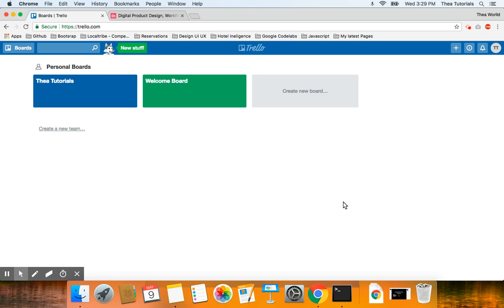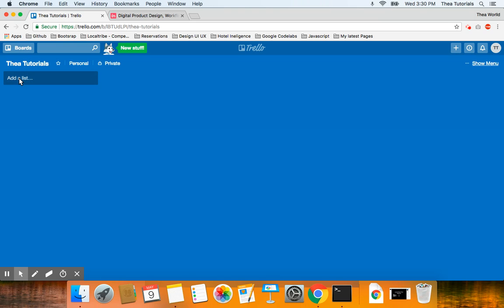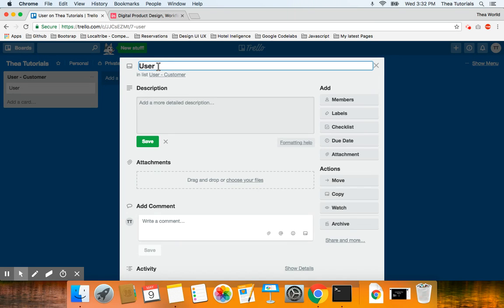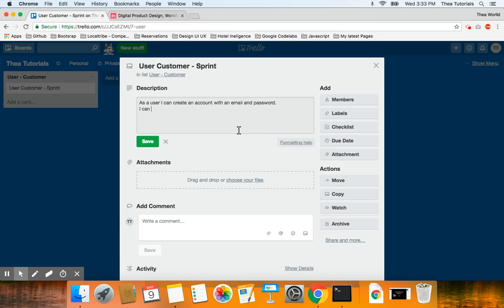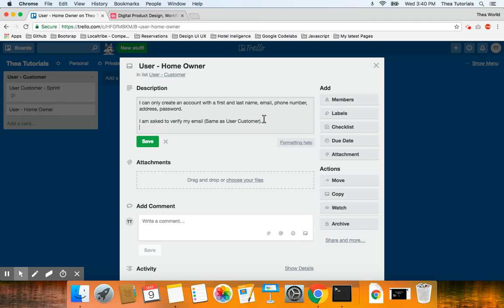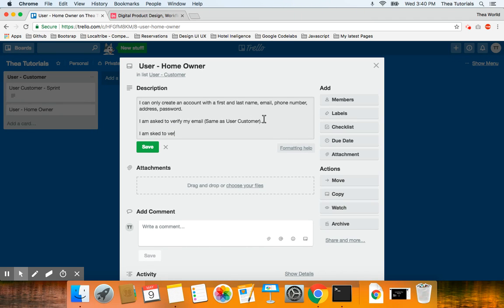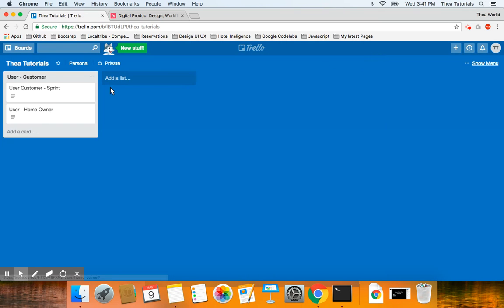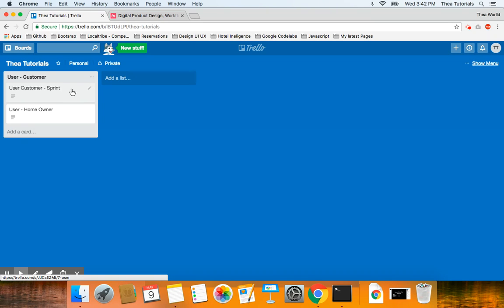Build Your App - Create User Stories In Trello - Part 3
Build your app, learn how to create user stories in Trello first. Later, create diagrammatic views and flow with Invission App.